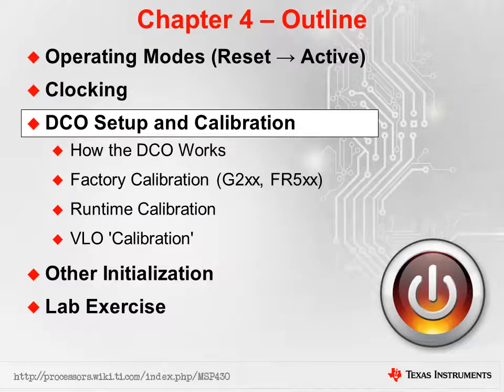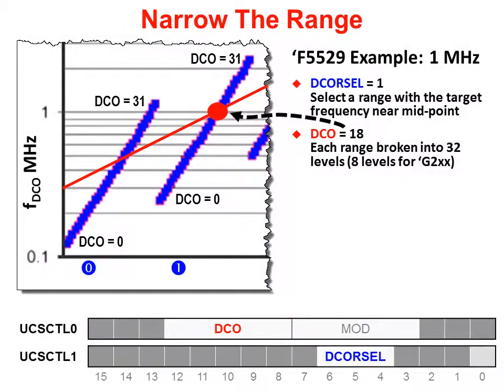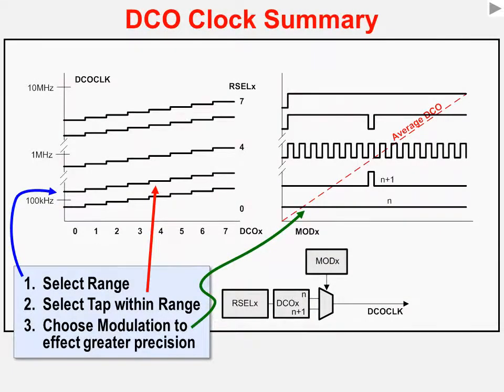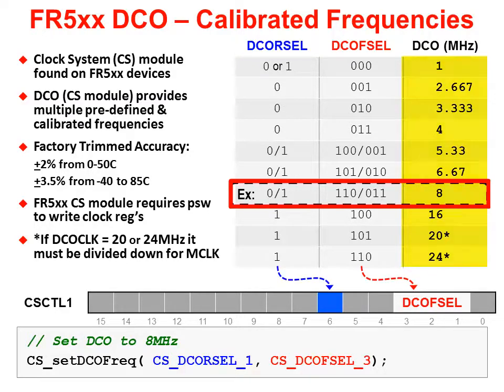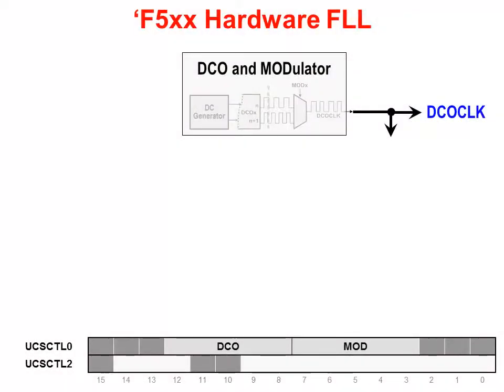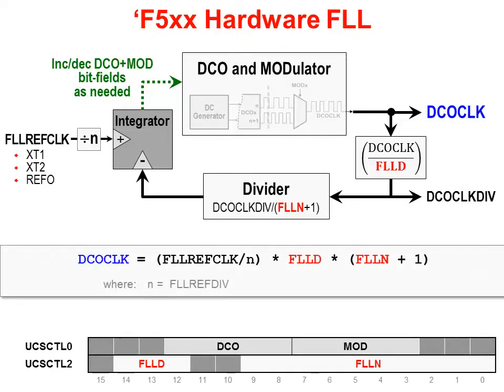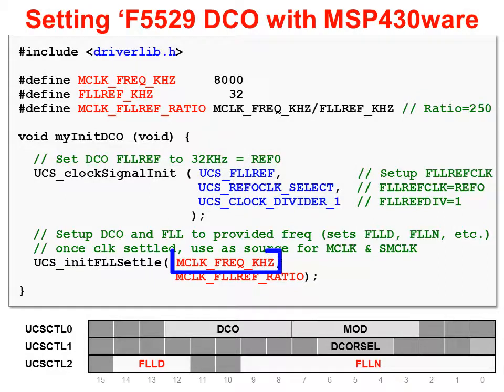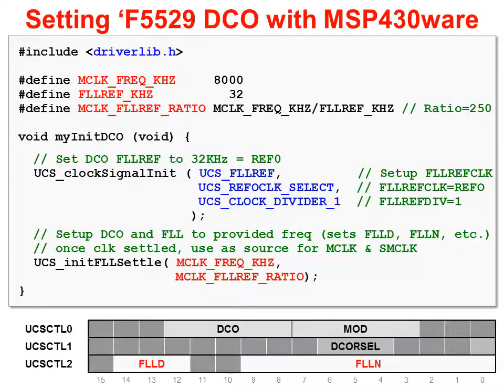TI Msp430 Design Workshop DCO calibrating